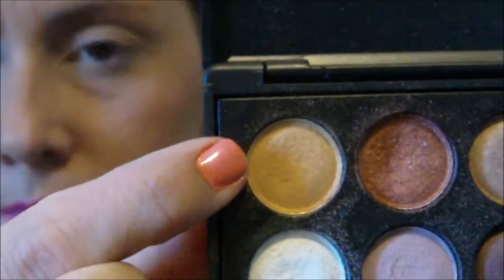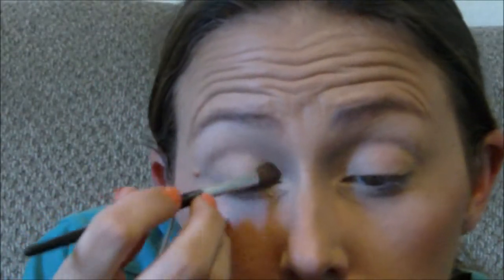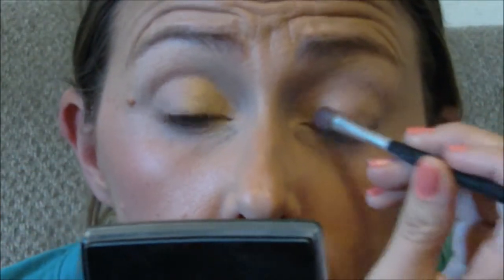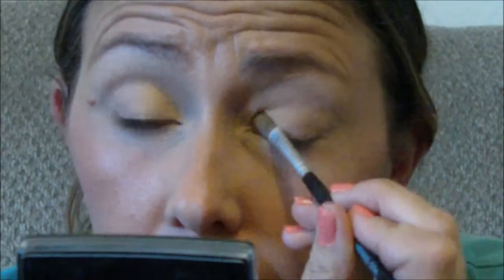Fun and Easy Summer Makeup look.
Hey all my beauties how are you I just wanted to share this fun and easy summer look with you all I hope you enjoy.